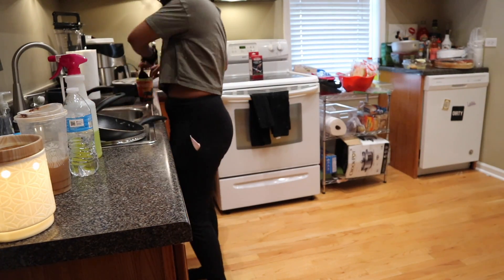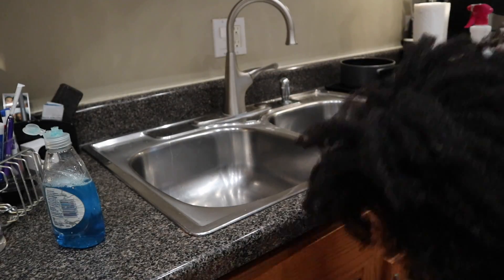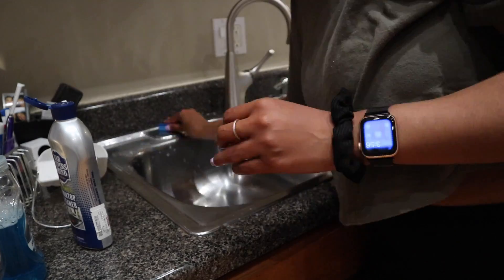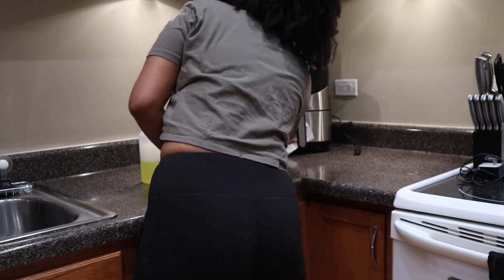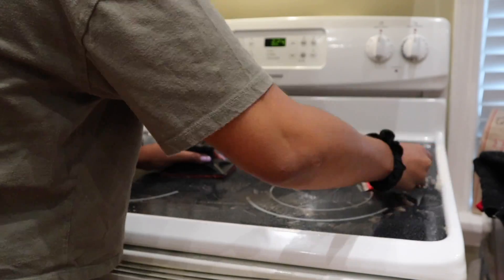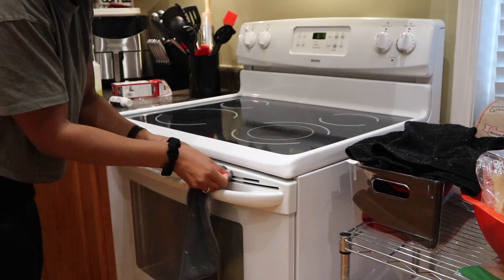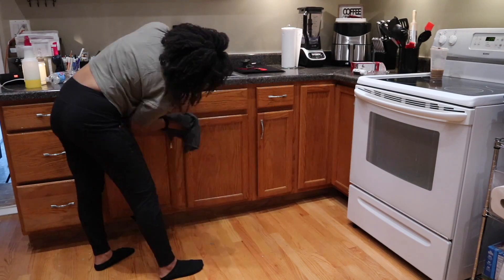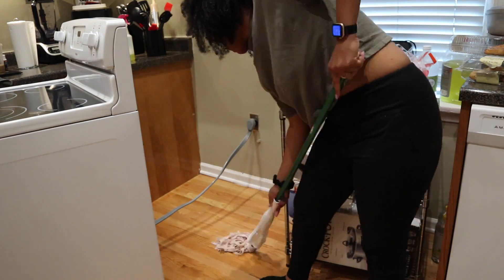Kitchen Clean w/ Me | Ali Chriss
PRODUCTS USED
*Mircofiber Towels
*Bucket
*Broom
*Sponges
*Spray Bottle-Lysol Clean & Fresh Multi-Surface Cleaner
*Weiman Complete Cook Top Cleaning Kit
*Libman Wonder Mop
*Bar Keepers Friend Soft Cleanser Liquid
*Fabuloso All-Purpose Cleaner, Lavender,

MUSIC
All music found on Soundcloud!
*Everything
*Tubebackr- One Life
*Vlad Gluschenko- Top of the Wave